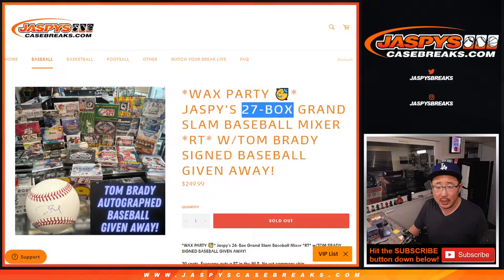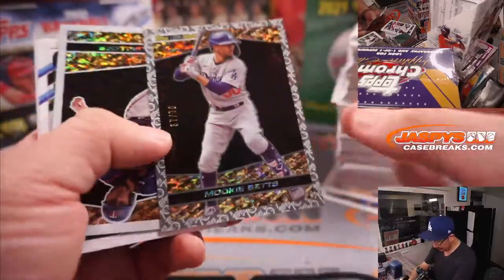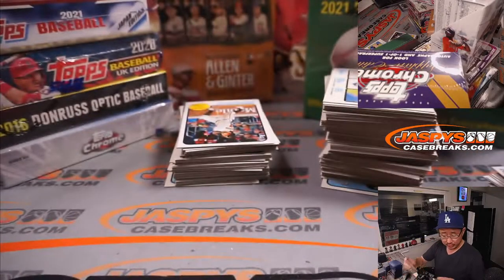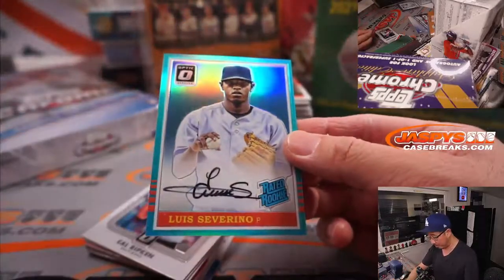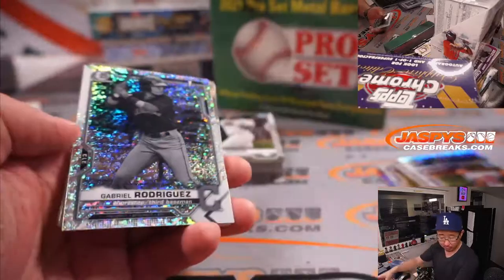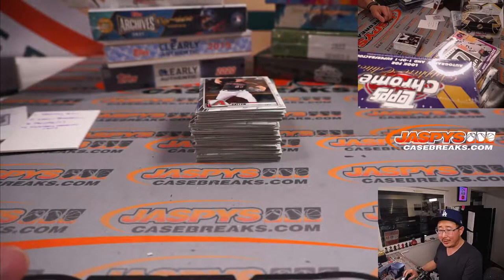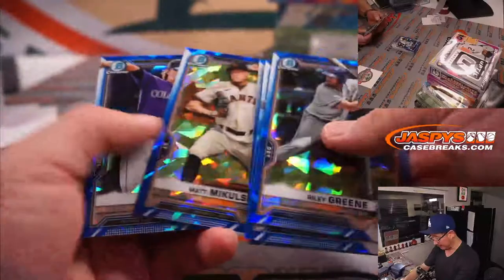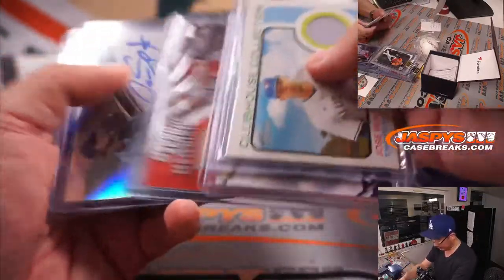Su, 04.17.22 ~ JASPY'S 27-BOX GRAND SLAM BASEBALL MIXER *RT*